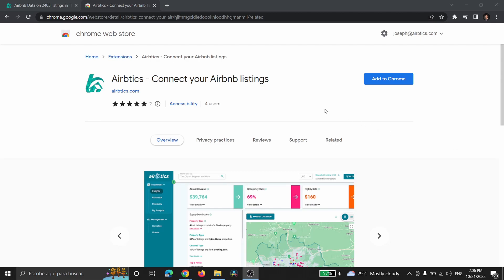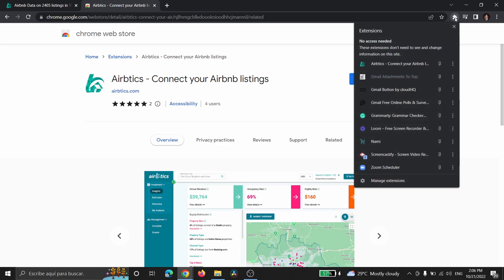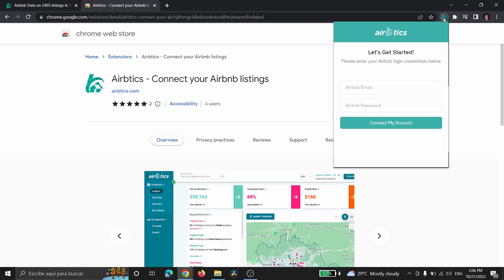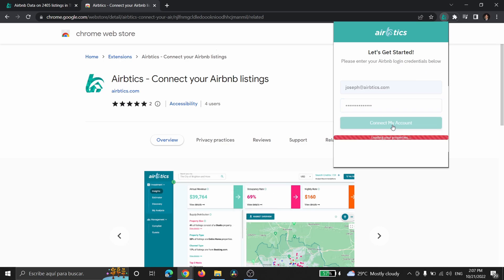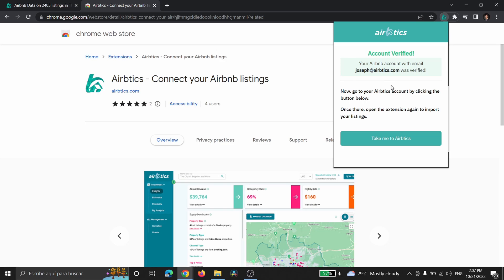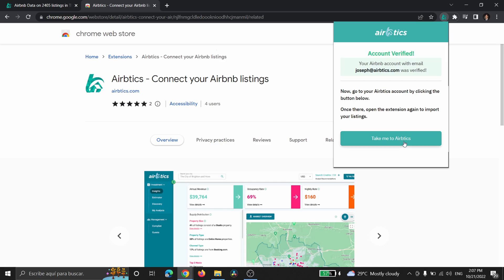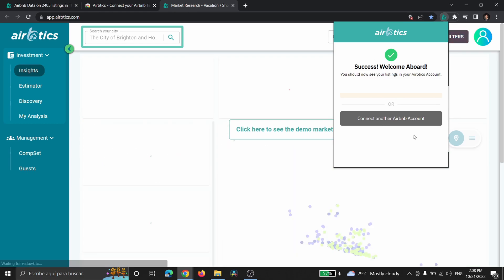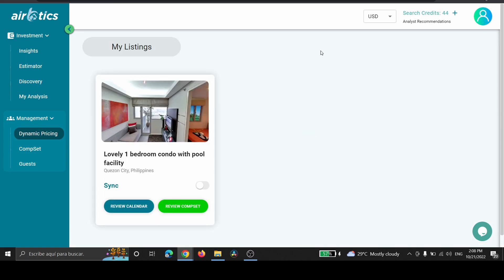How to use Airbtics Chrome Extension to connect to Airbnb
This video explains how to connect Airbtics to Airbnb using our chrome extension.